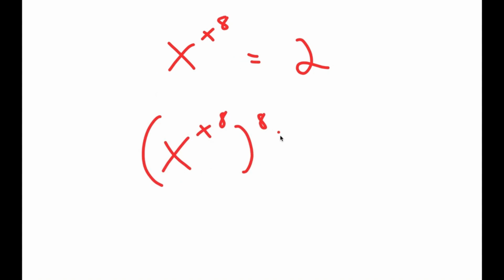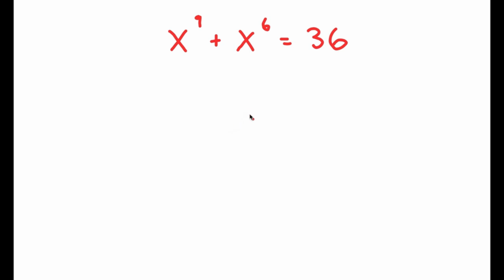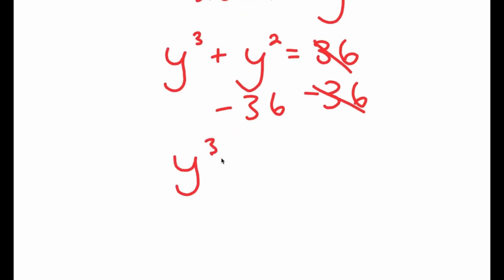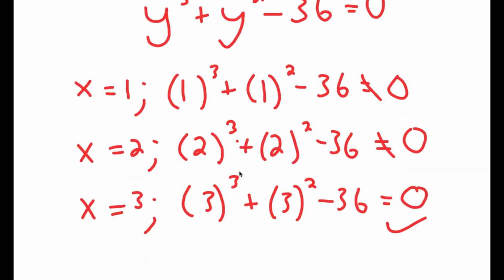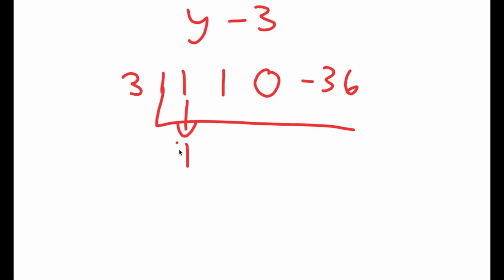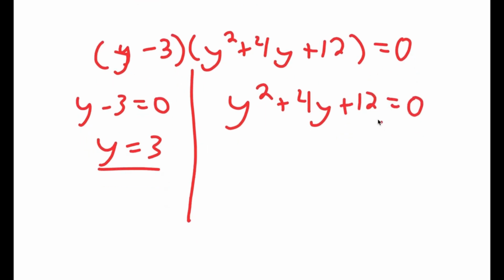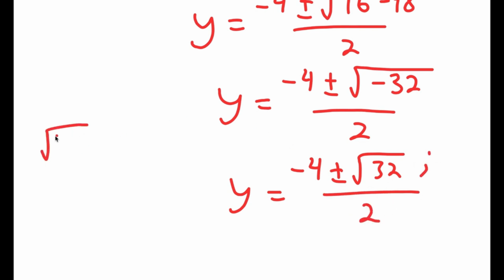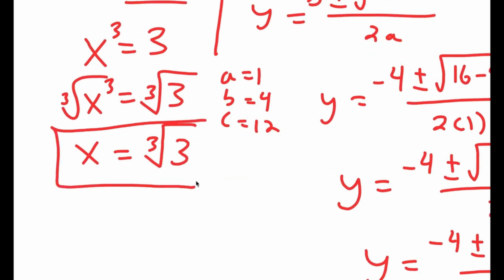Only Geniuses Can Solve This | A Challenging Exponential Equation